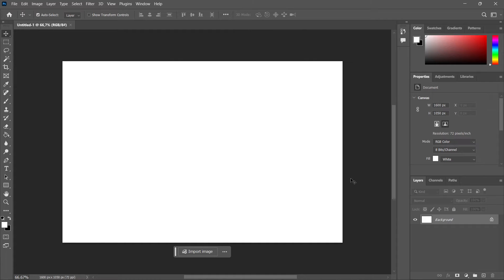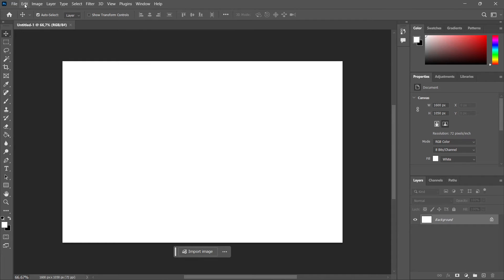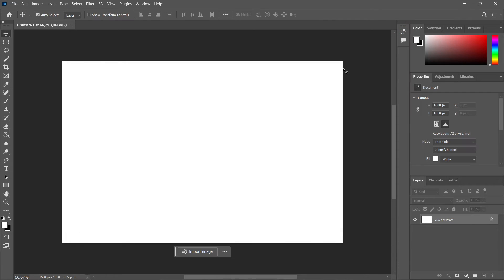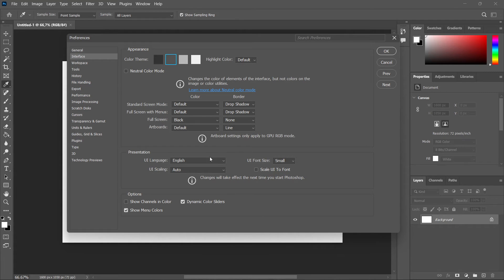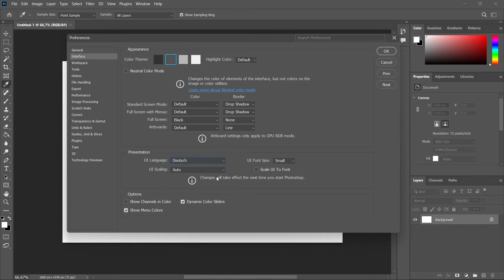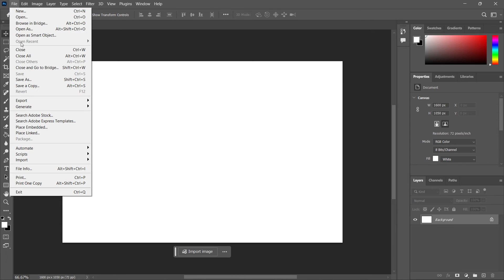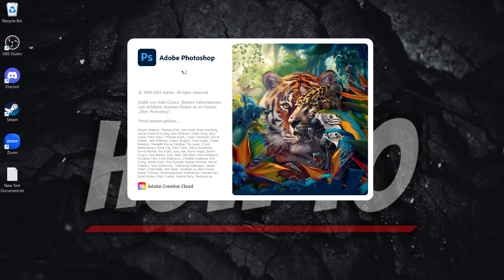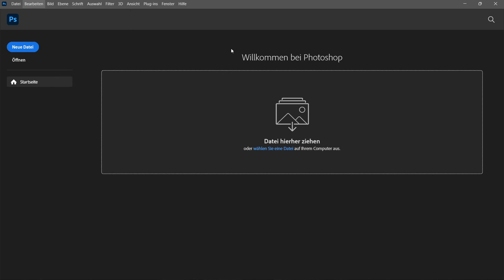How To Change Language In Photoshop 2026 (Quick & Easy)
In this video, I'll show you how to change language in Photoshop 2026. This is a quick and easy tutorial on changing Photoshop language.

In case you've been wondering how to change Photoshop language, this is the video for you!